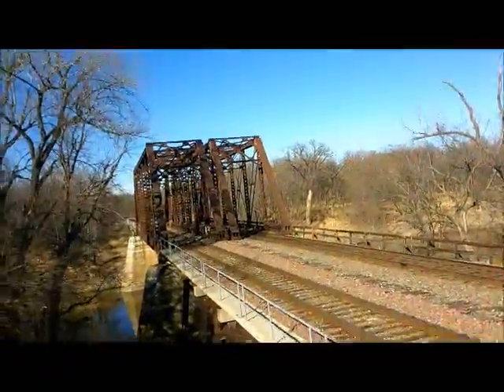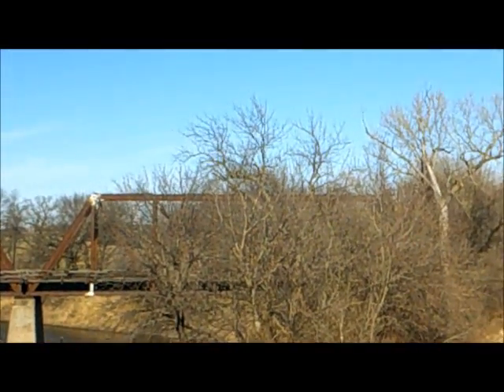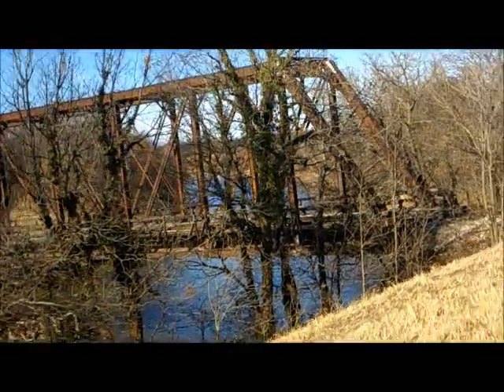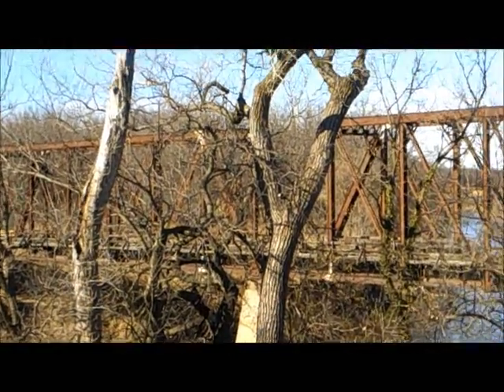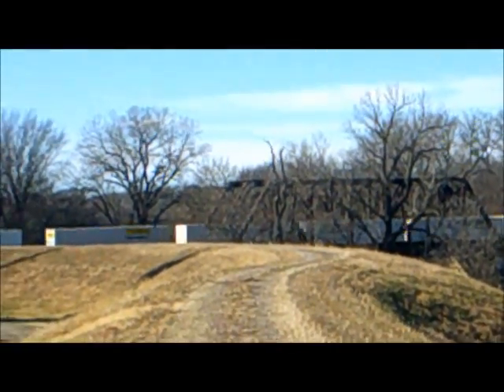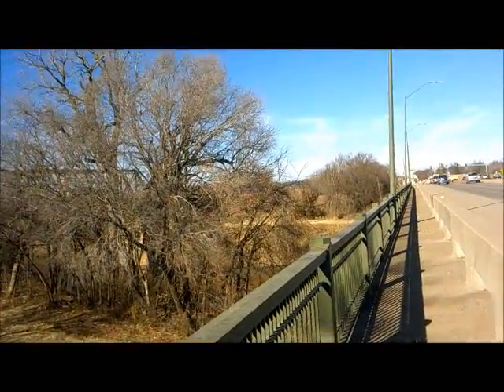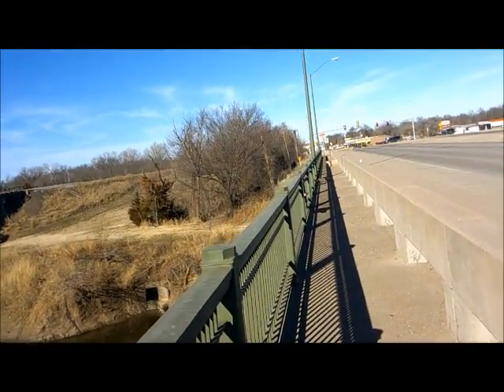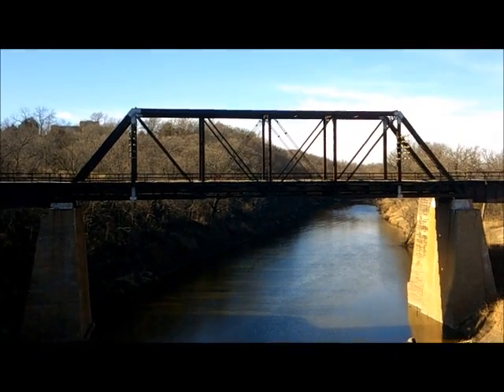1904, 1905, railroad truss style bridges, 3 total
early 1900's truss style railroad bridges